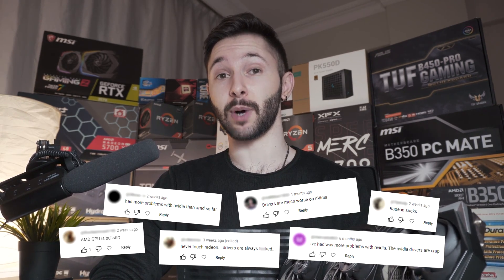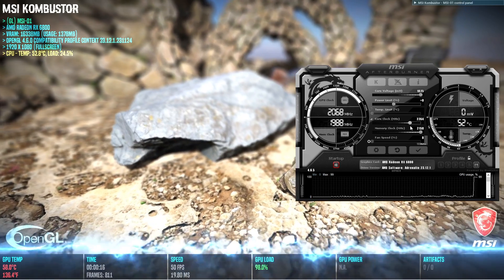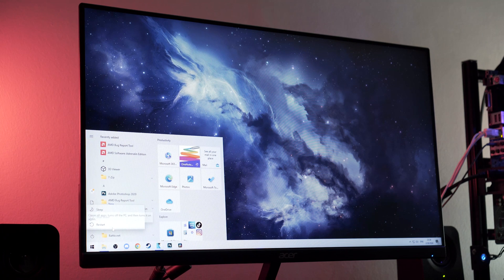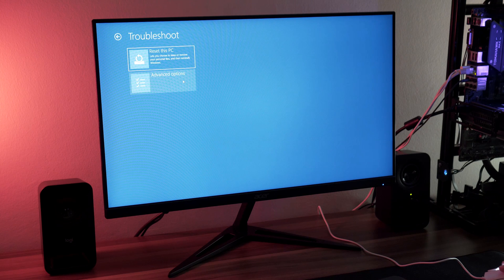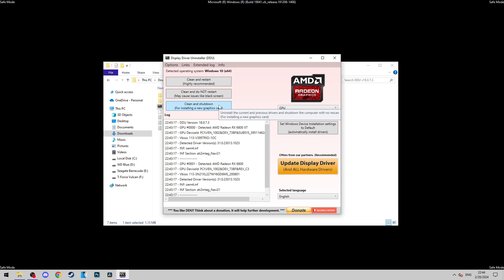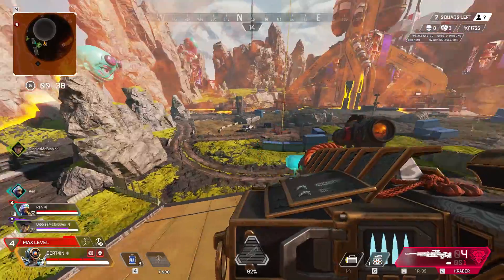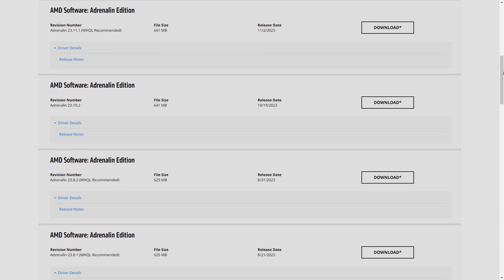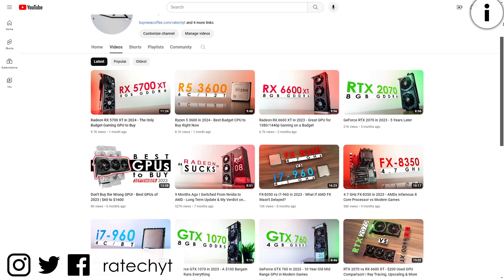How to Install & Uninstall Any GPU Driver the RIGHT Way - The Ultimate Guide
RTX 4090 | *The Best GPU Money Can Buy*

RX 7900 GRE - *Great Price to Performance Card Under $600*

RX 6600 | *The Best Budget GPU*

Timestamps:
0:00 - Intro
1:24 - Ways to Uninstall GPU Drivers
2:10 - Disable CPU & GPU Overclocks
2:51 - Downloading DDU & GPU Drivers
3:10 - Before You Enable Safe Mode
4:28 - Enabling Safe Mode and Uninstalling Drivers
6:14 - Installing GPU Drivers
8:08 - Setting a Fan Curve
7:38 - Unstable Driver Versions
8:38 - Final Words